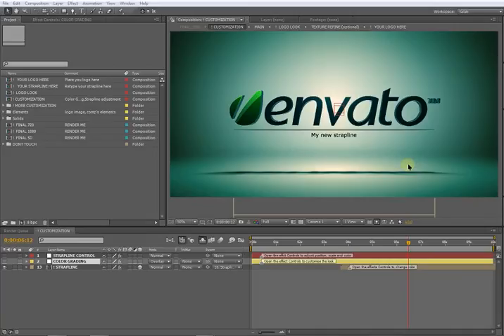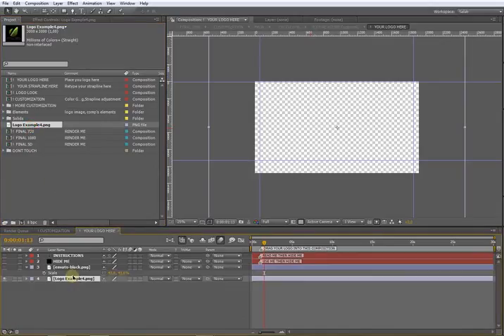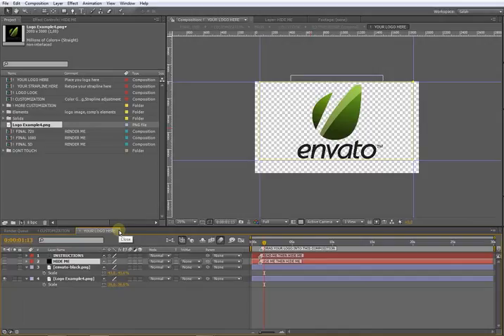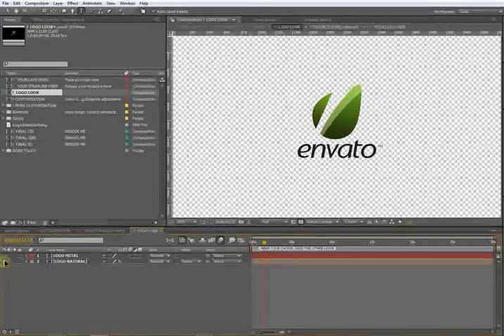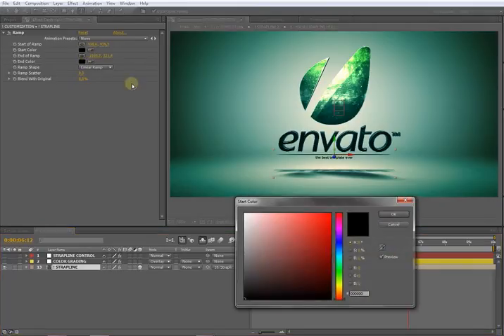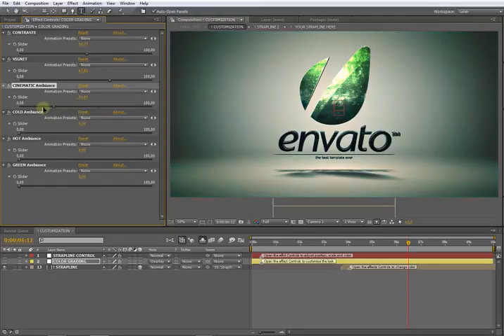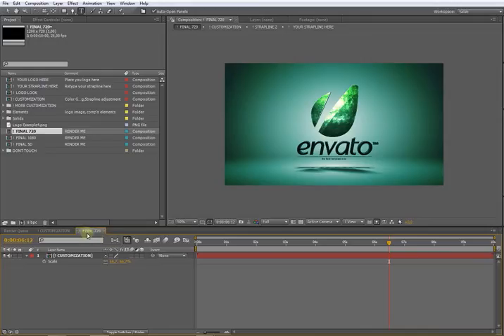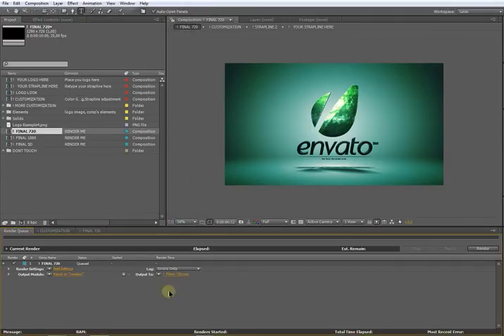Tutorial - Elegant 3D Bullet Time Logo Formation - After Effects Template